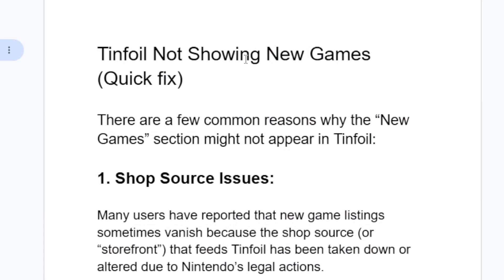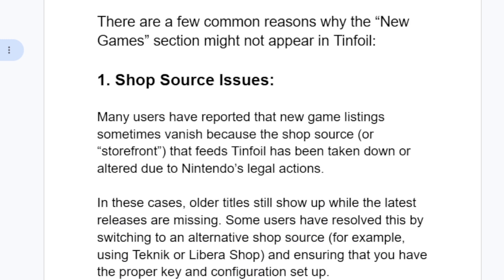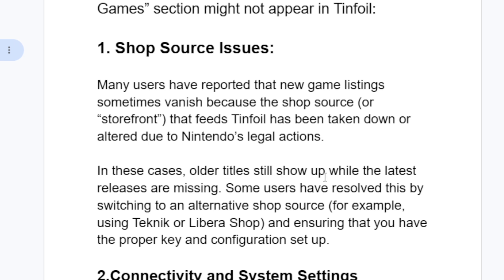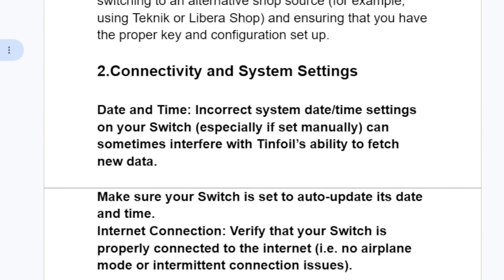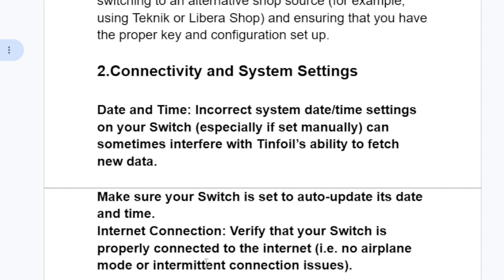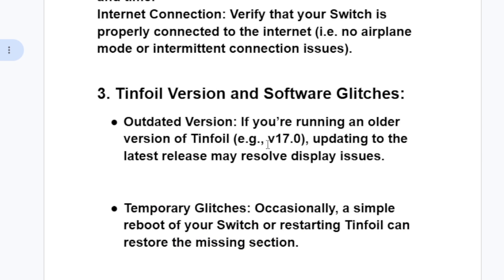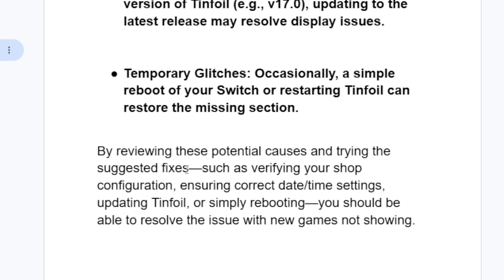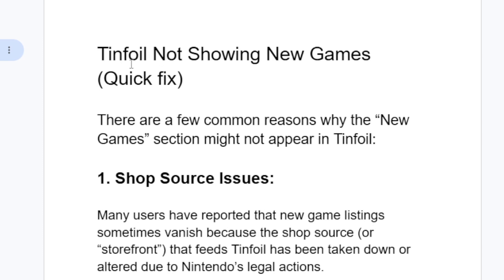Tinfoil Not Showing New Games (Quick fix)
There are a few common reasons why the “New Games” section might not appear in Tinfoil:

1. Shop Source Issues:

Many users have reported that new game listings sometimes vanish because the shop source (or “storefront”) that feeds Tinfoil has been taken down or altered due to Nintendo’s legal actions.

In these cases, older titles still show up while the latest releases are missing. Some users have resolved this by switching to an alternative shop source (for example, using Teknik or Libera Shop) and ensuring that you have the proper key and configuration set up.

2. Connectivity and System Settings

Date and Time: Incorrect system date/time settings on your Switch (especially if set manually) can sometimes interfere with Tinfoil’s ability to fetch new data.

Make sure your Switch is set to auto-update its date and time.
Internet Connection: Verify that your Switch is properly connected to the internet (i.e. no airplane mode or intermittent connection issues).

3. Tinfoil Version and Software Glitches:

Outdated Version: If you’re running an older version of Tinfoil (e.g., v17.0), updating to the latest release may resolve display issues.

Temporary Glitches: Occasionally, a simple reboot of your Switch or restarting Tinfoil can restore the missing section.

By reviewing these potential causes and trying the suggested fixes—such as verifying your shop configuration, ensuring correct date/time settings, updating Tinfoil, or simply rebooting—you should be able to resolve the issue with new games not showing.